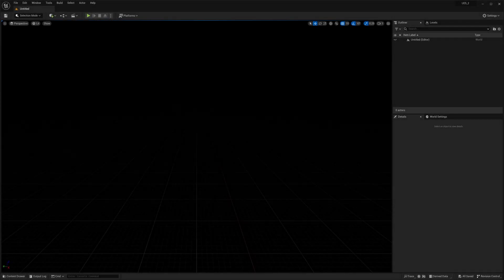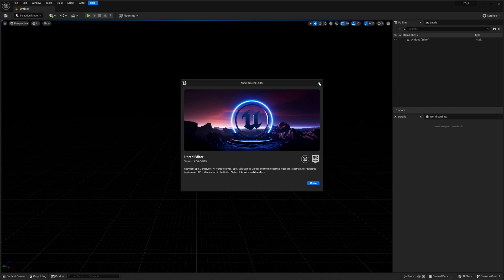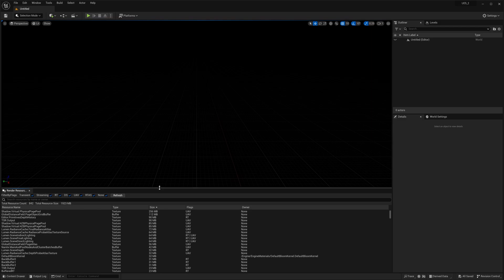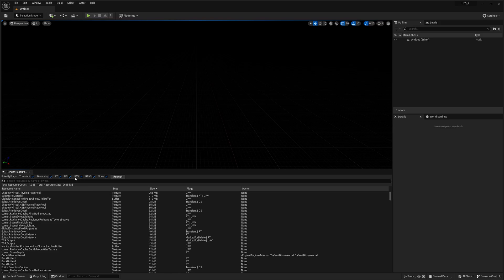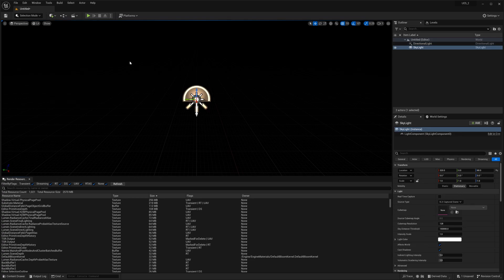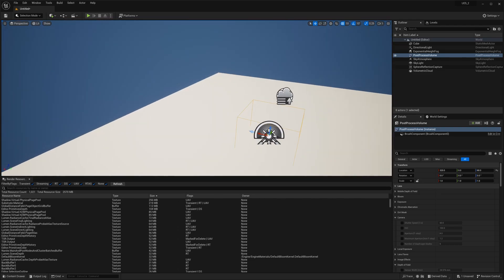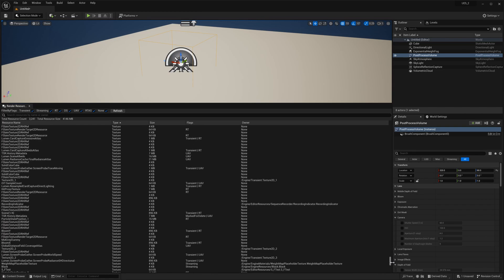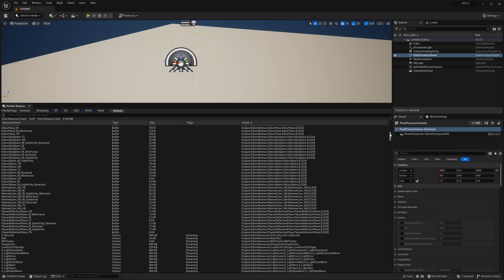Unreal Engine 5.2 Preview: Render Resource Viewer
Unreal Engine 5.2 preview will be launching soon so let's take a look at Render Resource Viewer.